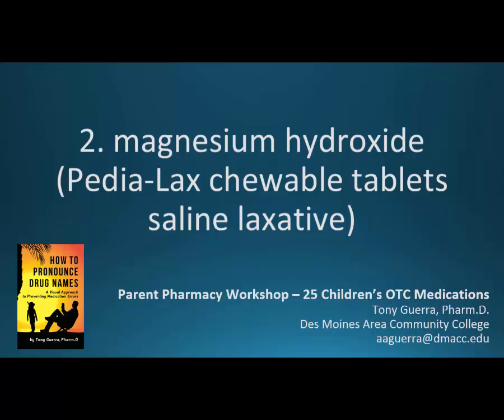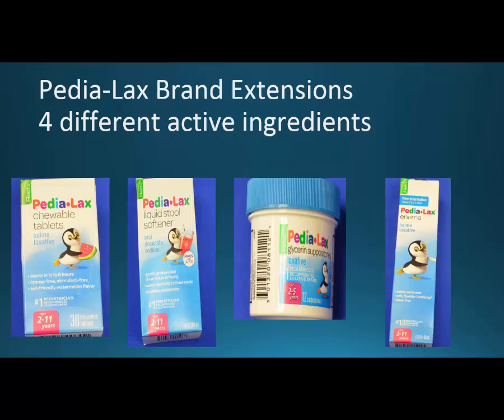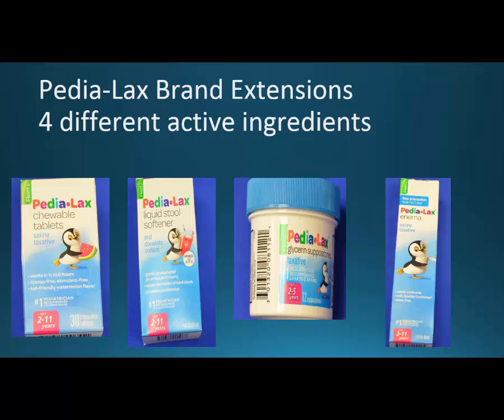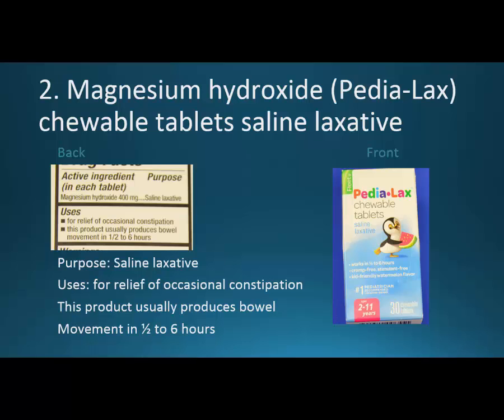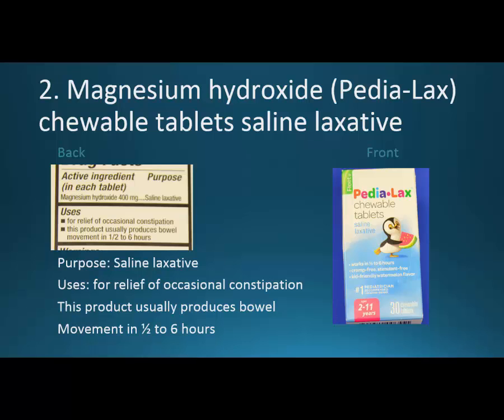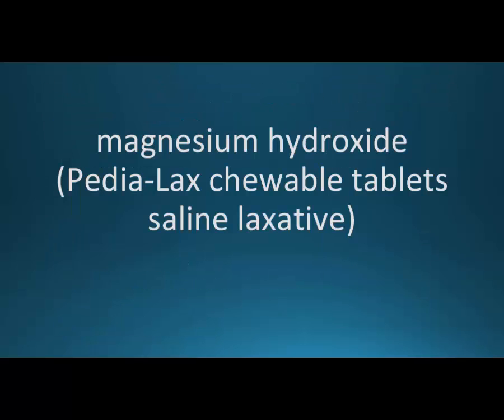2. Magnesium Hydroxide (Pedia-Lax chewable tablets saline laxative) Which antacid works best?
Supporting videos for my book This series of videos primary purpose si to help parents find the right active ingredients in the children's OTC aisle, the 25 drugs mirror the first 25 drugs in Chapter A of the eBook, print book, and soon to be audiobook How to Pronounce Drug Names: A Visual Approach to Preventing Medication Errors